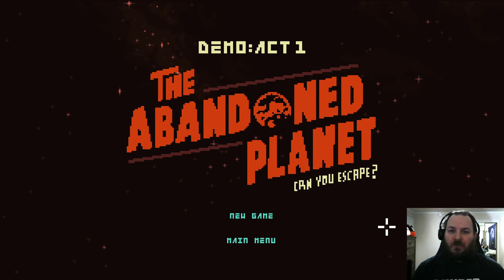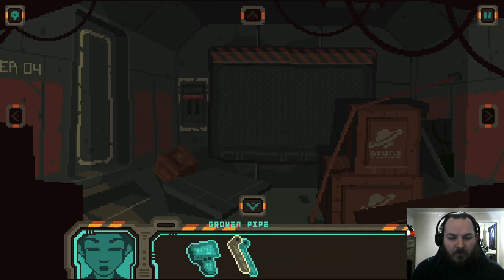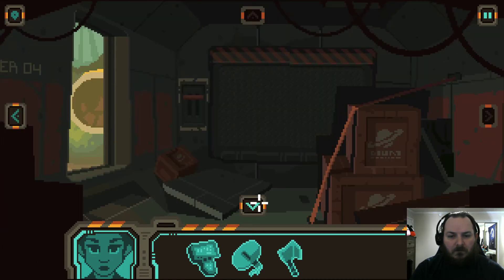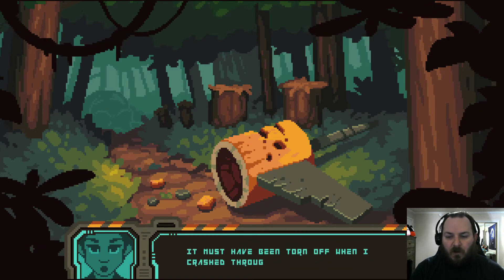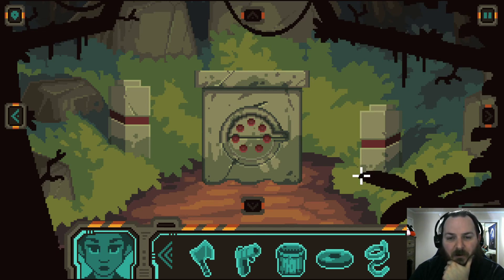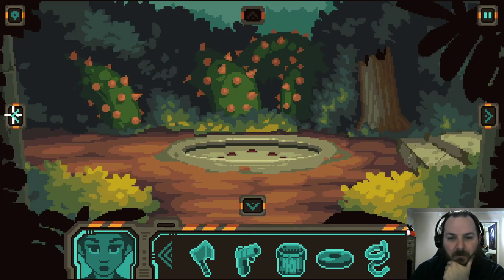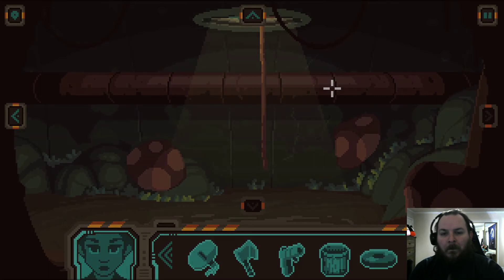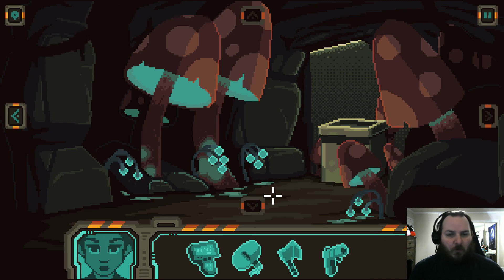Brute Forcing for the Win (The Abandoned Planet Demo)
Bruce aka Haunted Husband emerges out of a wormhole to crash land on a mysterious planet. It's up to his point and click adventure skills to solve where I am and how to get home.